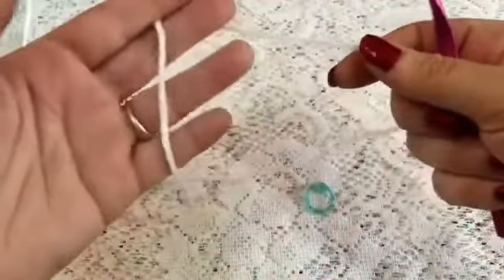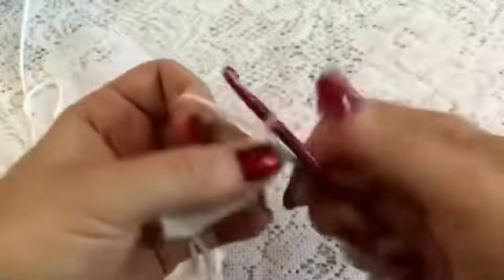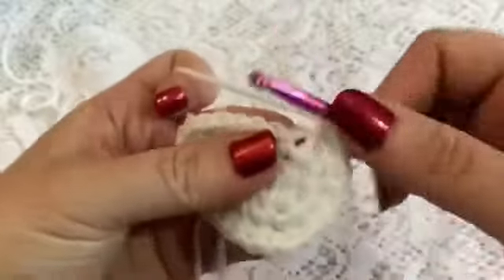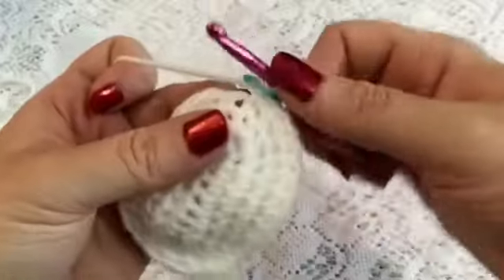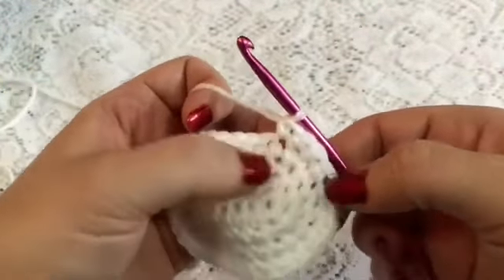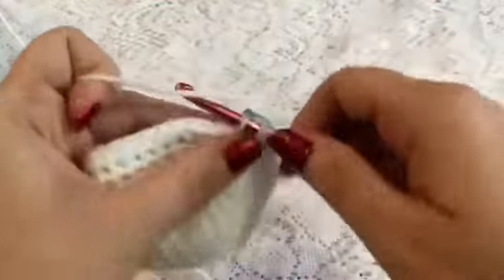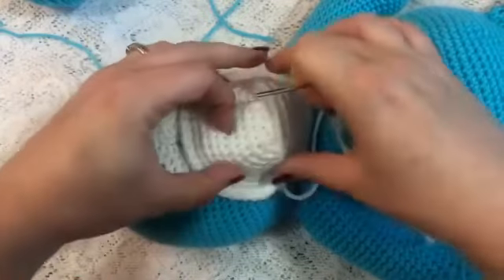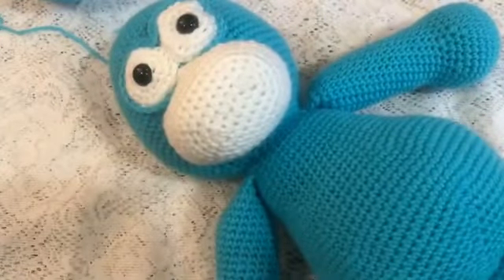Amigurumi Cat Crochet Tutorial Part Five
If you would like to purchase the pdf version of this or any of my other patterns, go to